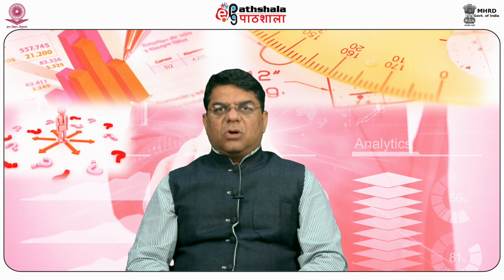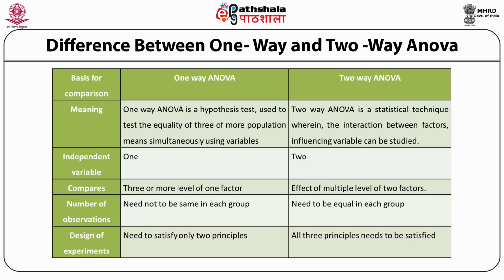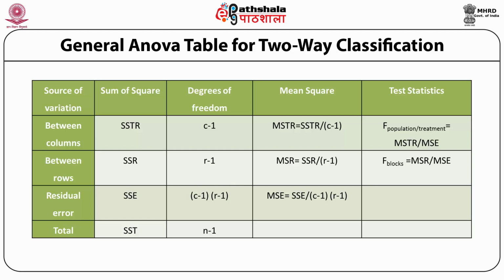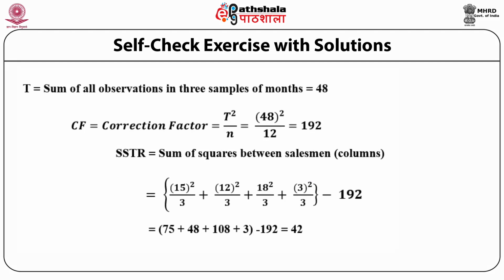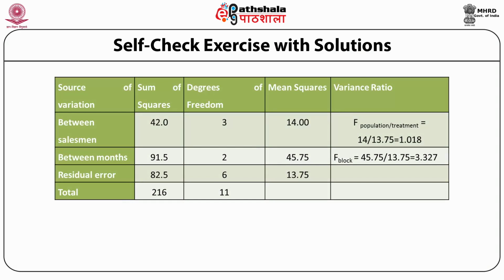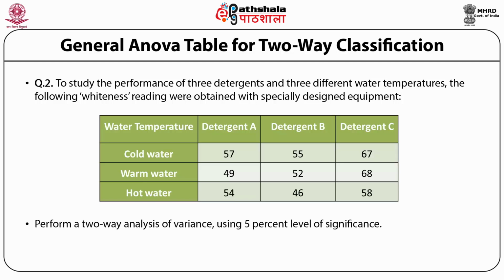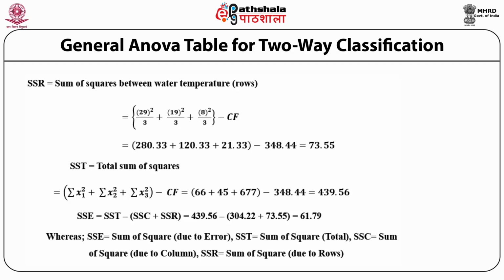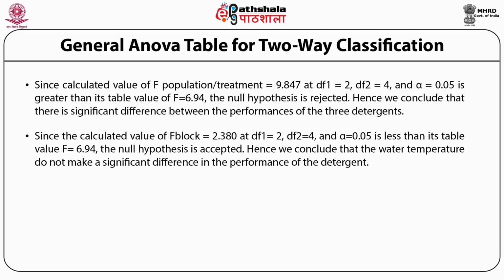Analysis of Variance and Experimental Design: two –Way ANOVA